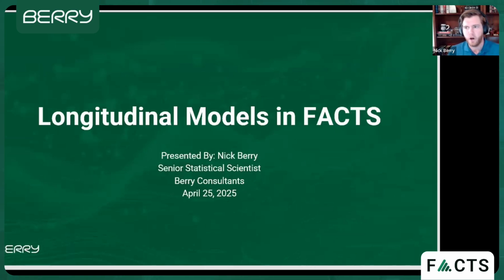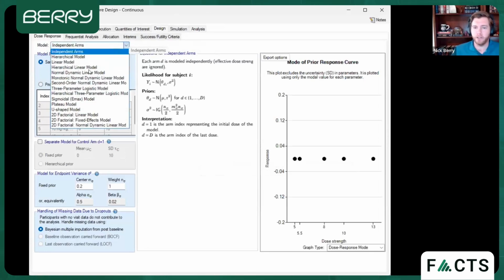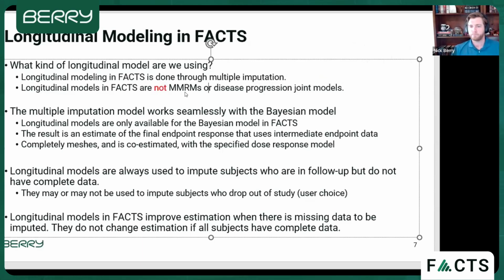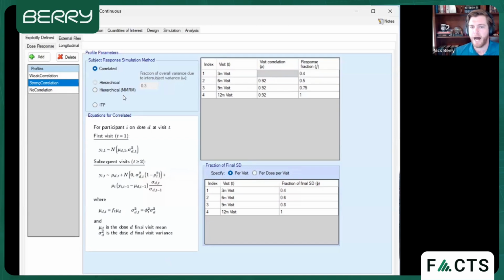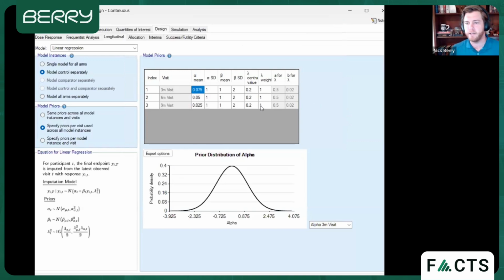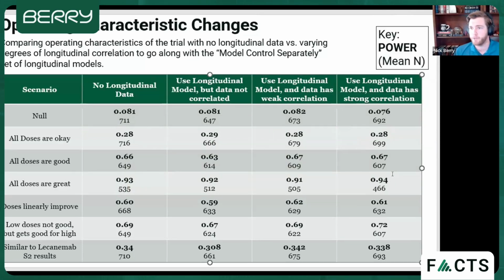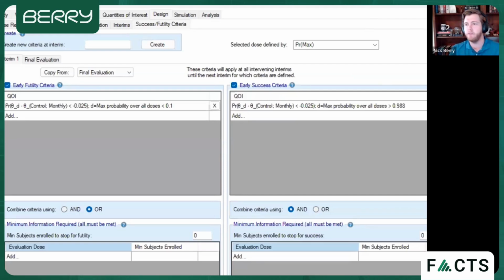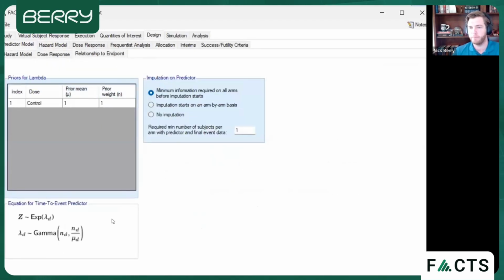Longitudinal models in FACTS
In this FACTS webinar, Nick Berry, Senior Statistical Scientist, takes us through how longitudinal models work within the FACTS software.

With a focus on Alzheimer's trials, Nick explains the design and implementation of phase two trials using these models to improve efficiency and data utilization. This webinar offers valuable insights into the mechanics of leveraging longitudinal data for better trial outcomes, highlighting the use of multiple imputation and Bayesian models.

Key highlights include:
• Explanation of the phase two Alzheimer's drug trial using ADCOMs as the endpoint
• Overview of trial design elements, including interim analysis and dose variations
• Introduction to the mechanics of multiple imputation for longitudinal data
• Insight into the integration of Bayesian models with longitudinal data during trials
• Discussion on the efficiency gains and sample size reductions through longitudinal modeling
• Audience Q&A covering topics such as type one error control and applicability across different medical endpoints